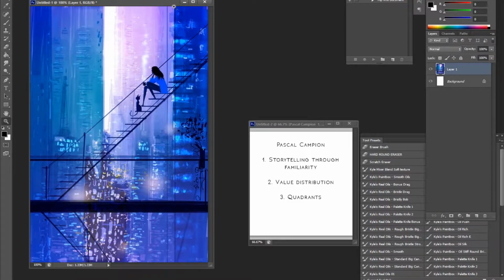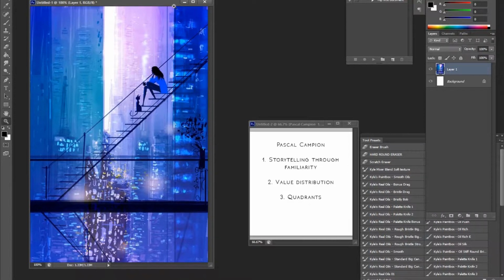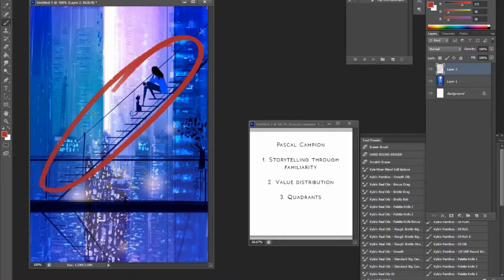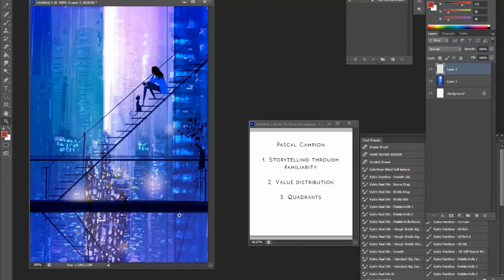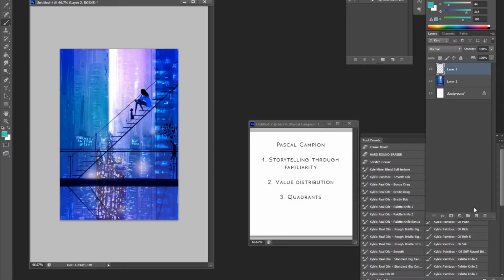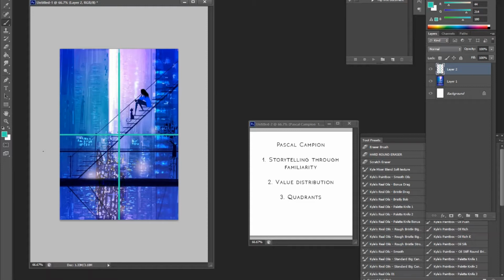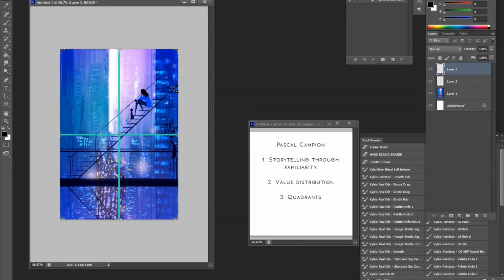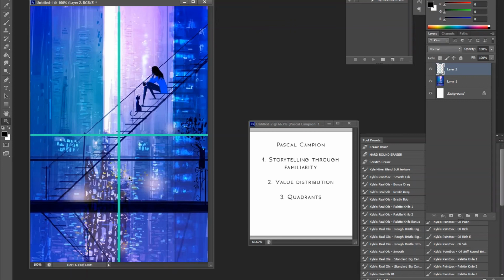Artwork Analysis #16: Pascal Campion